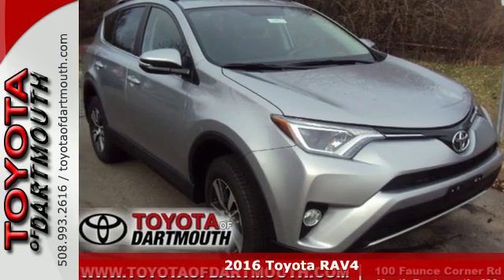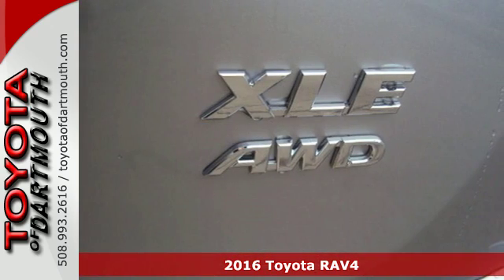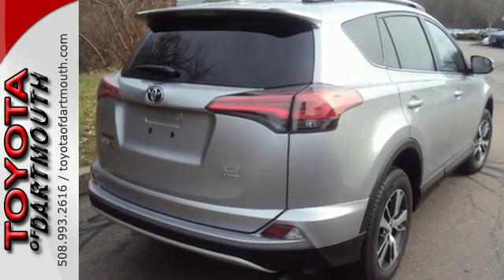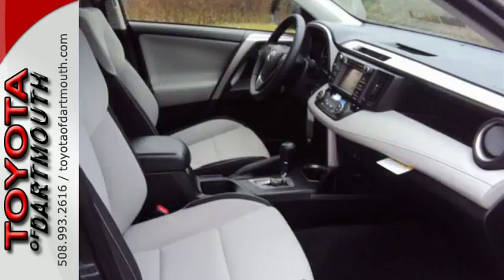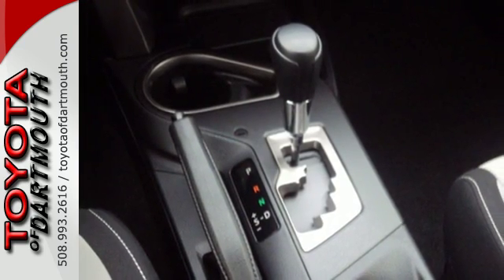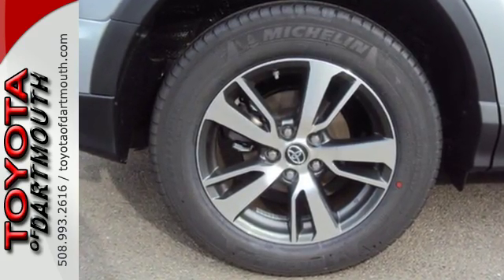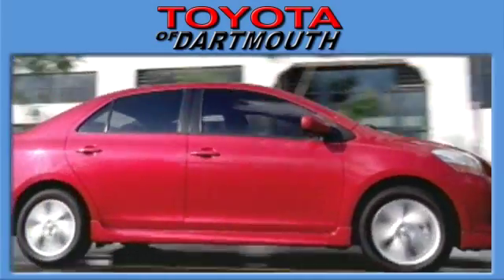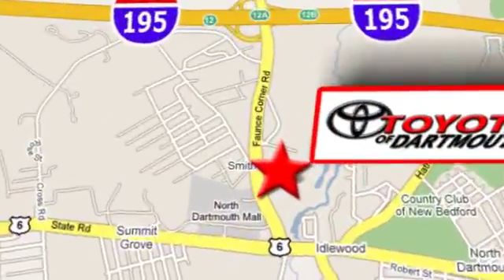2016 Toyota RAV4 Dartmouth Fall River, MA #446206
Year: 2016
Make: Toyota
Model: RAV4
Trim: XLE
Engine: 2.5L 4 cyls
Transmission: Automatic 6-Speed
Color: Silver Sky Metallic
Interior: Ash Fabric Seat Trim
Stock #: 446206
VIN: 2T3RFREV3GW490972
New 2016 Toyota RAV4 XLE. *Special Financing Available: APR AS LOW AS 0% OR REBATES AS HIGH AS $500!!! Standard features include: Bluetooth Remote power door locks Power windows with 1 one-touch Sunroof - Express open/close glass Automatic Transmission 4-wheel ABS brakes Air conditioning with dual zone climate control Audio controls on steering wheel Traction control - ABS and driveline 176 hp horsepower 2.5 liter inline 4 cylinder DOHC engine Head airbags - Curtain 1st and 2nd row Passenger Airbag Tilt and telescopic steering wheel Power heated mirrors Multi-function remote - Trunk/hatch/door/tailgate Fuel economy EPA highway (mpg): 29 and EPA city (mpg): 22 4 Doors All-wheel drive Front fog/driving lights External temperature display Tachometer 4WD Type - Automatic full-time Tire pressure monitoring system Daytime running lights Signal mirrors - Turn signal in mirrors Knee airbags - Driver Front seat type - Sport Reclining rear seats Split-bench rear seats Rear spoiler - Lip Rear wiper Clock - In-dash Overhead console - Mini with storage Power Activated Trunk/Hatch - Power liftgate Speed-proportional power steering Trip computer...All the right toys!! Just Arrived* Special Financing Available: APR AS LOW AS 0% OR REBATES AS HIGH AS $500!!! Gets Great Gas Mileage: 29 MPG Hwy*** In these economic times a sweet vehicle at a sweet price like this XLE is more important AND welcome than ever!!! All Wheel Drive never get stuck again*** Optional equipment includes: Carpet Floor Mats & Carpet Cargo Mat Tonneau Cover Alloy Wheel Locks... *Toyota factory rebates and special finance rates good through 05/31/16. Rates pending credit. Can not combine Toyota cash rebate with special finance/lease rates. Prior sales excluded.

Toyota of Dartmouth is a premiere Toyota Dealer featuring a great selection of New, Used, and Certified Pre-Owned Toyota Cars, Trucks, and SUVs. Toyota of Dartmouth is conveniently located in Dartmouth, Massachusetts and services the surrounding communities, such as Fall River, Providence, Cape Cod, Barnstable, and Boston.

Toyota of Dartmouth prides itself on excellent customer service and upholds the long standing Toyota reputation. Whether you are taking advantage of a great APR Rate, Lease Special, Purchase Price, this New Bedford Toyota Dealer will assist with your next purchase all while assuring a hassle free car buying experience.
Address:
100 Faunce Corner Road
Dartmouth Fall River, MA 02747